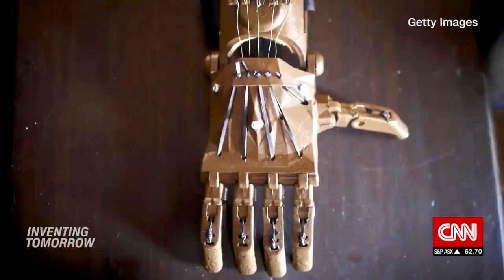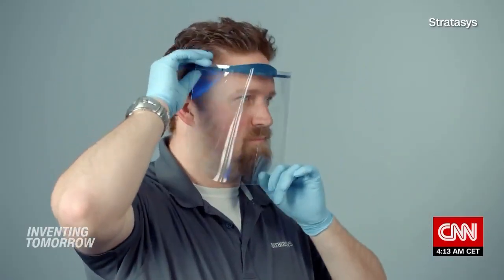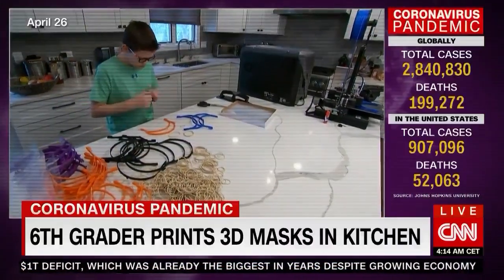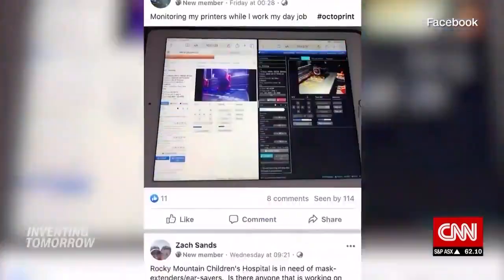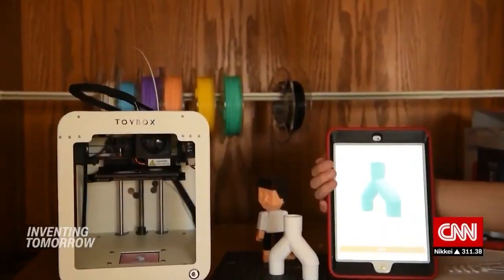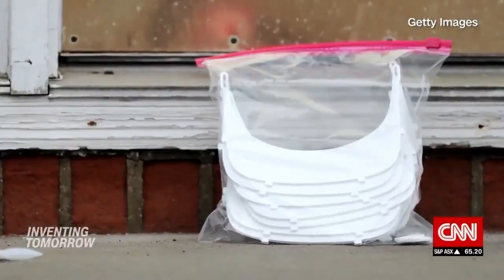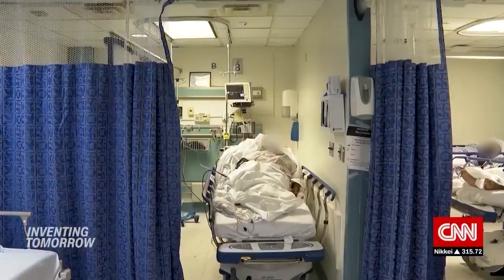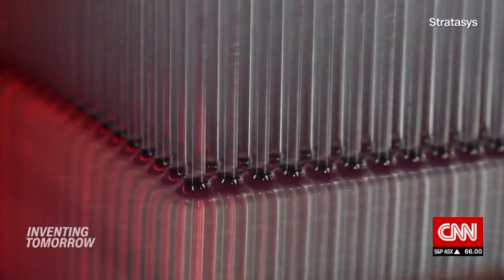Inventing Tomorrow: Rewards and risks of 3D printing Personal Protective Equipment (PPE)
The technology is not new. For years, 3D printing has been used to create prototypes and products. But the value of 3D printing is shining during the pandemic, as makers create critical parts for frontline medical workers in a matter of days. Despite the heroic use of 3D printing and DIY mask making, there are concerns over quality and safety. CNN's Kristie Lu Stout talks to Stratasys President Rich Garrity and MIT Professor Martin Culpepper about the rewards and potential risks of 3D printing PPE.